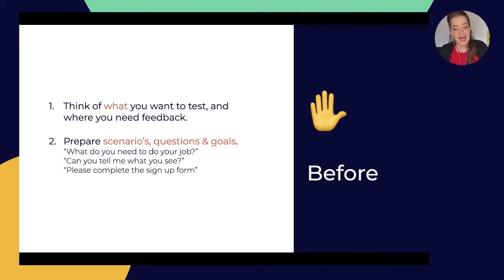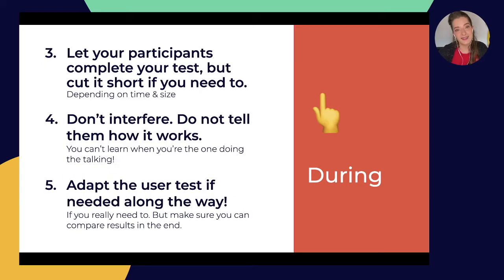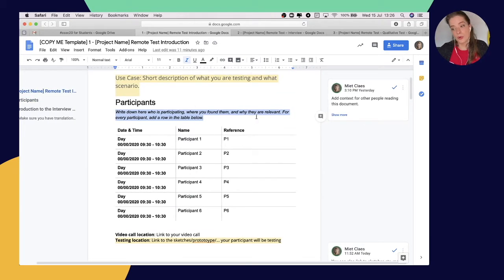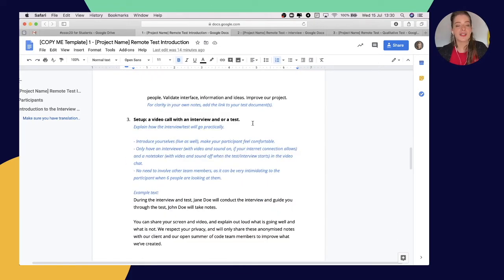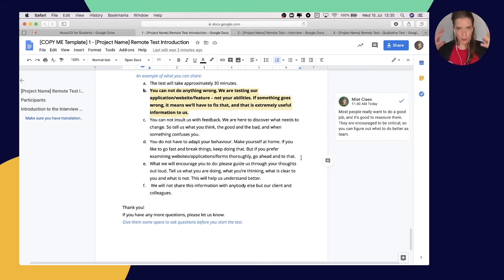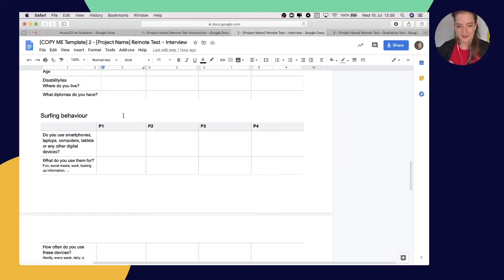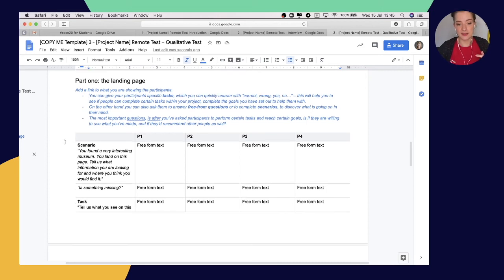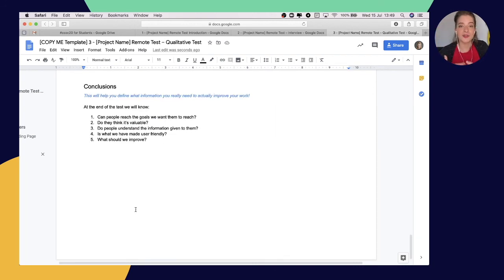How to Conduct (Remote) Interviews & Tests with Real People | open summer of code [tutorials]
Templates, tips & tricks on how to conduct (remote) interview and tests with real people:

00:53: Quick overview
04:25: In-depth tutorial on how to use the templates, with extra tips and tricks

[Music] "All That" – Benjamin Tissot ] Chill-Hop